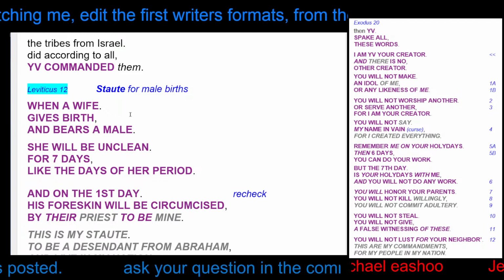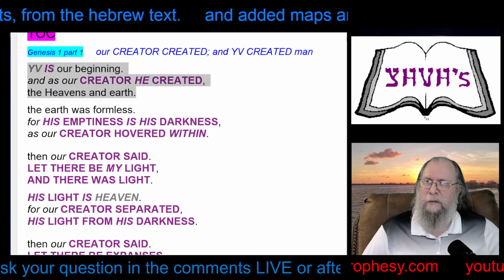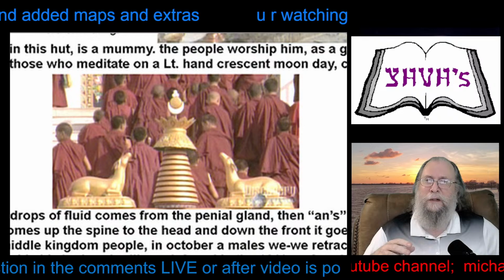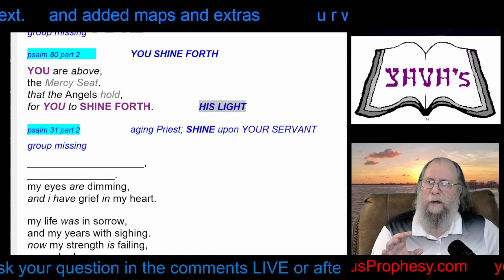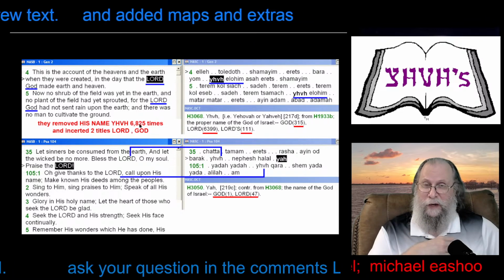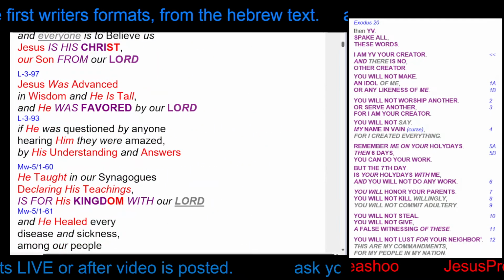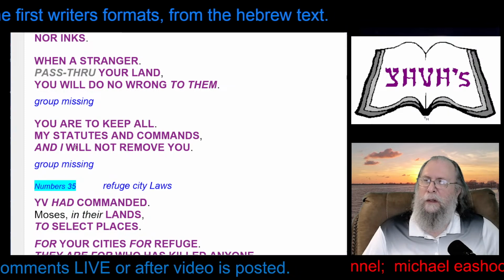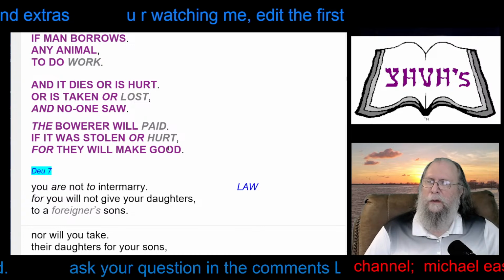editing the greatest book in history part something 9 [Jesus] [bible] [biblestudy]